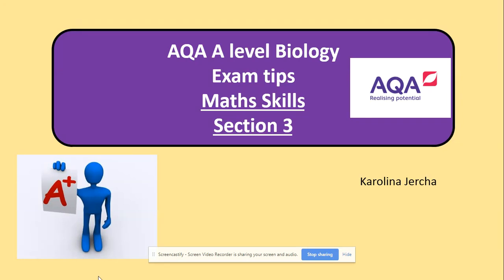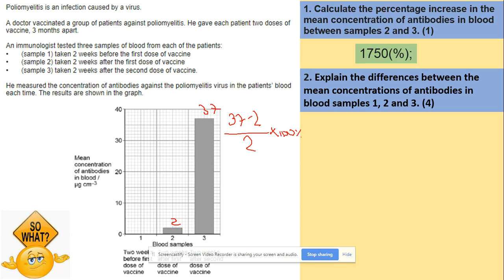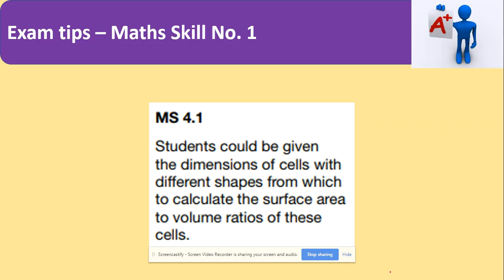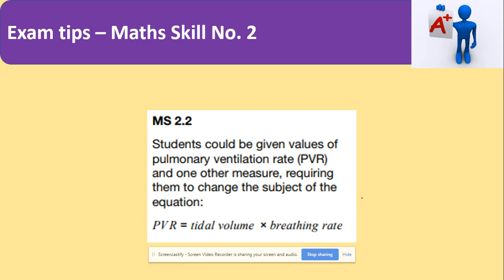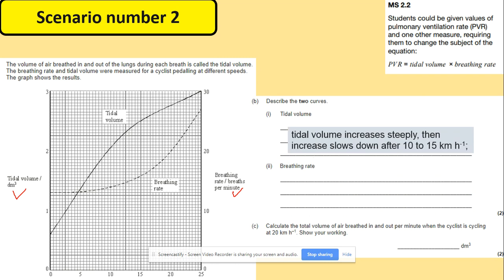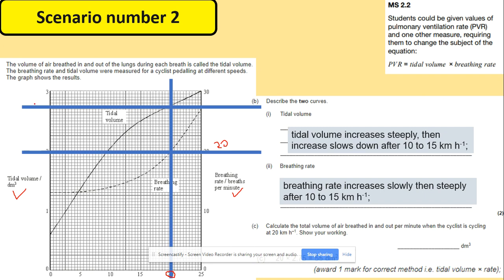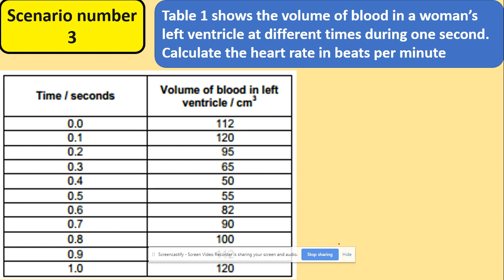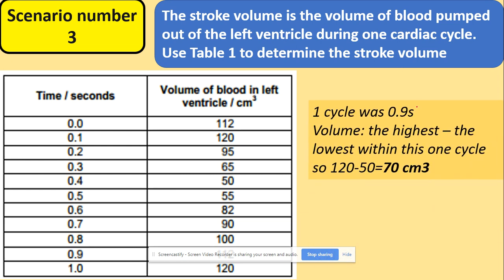Maths Skills Section 3. AQA A level Biology